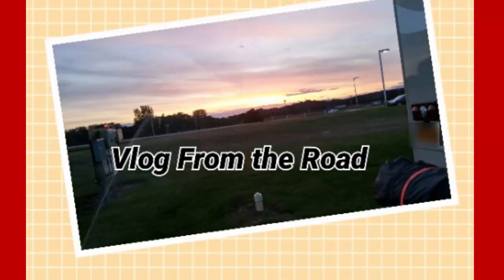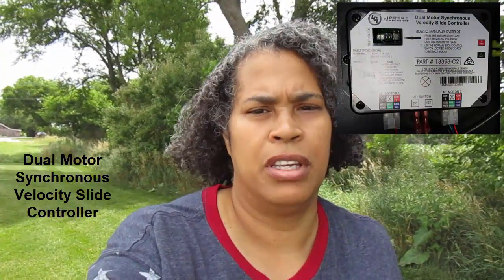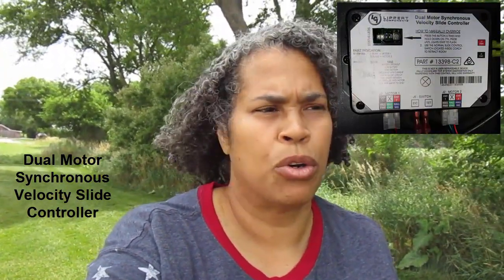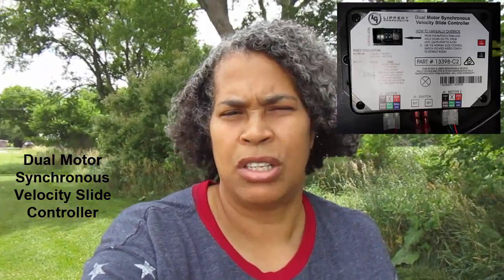Dual Motor Synchronous Velocity Slide Controller | RV Lifestyle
We learned how to fix our blinking red slide controller on our RV. Watch and see!

Stay Healthy!